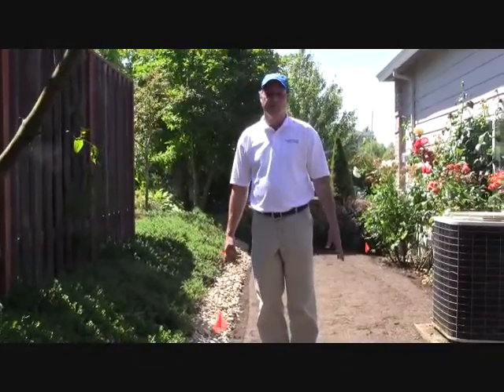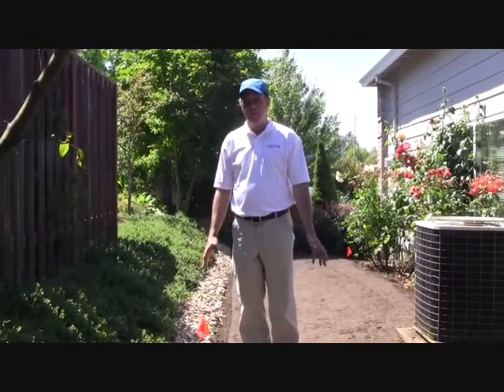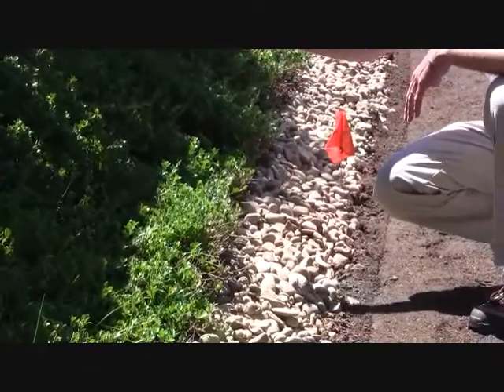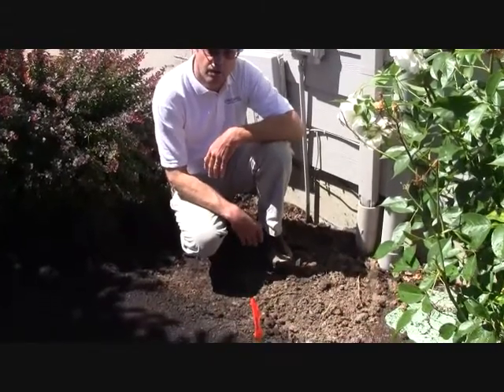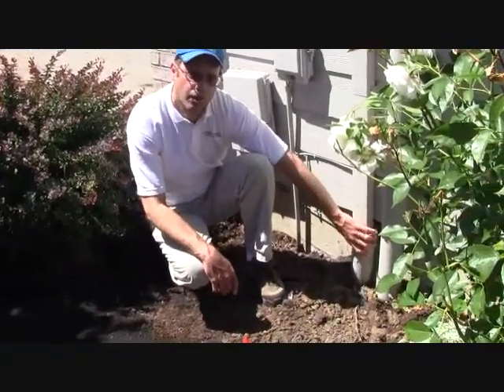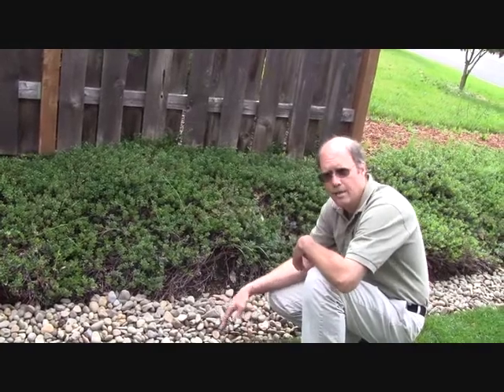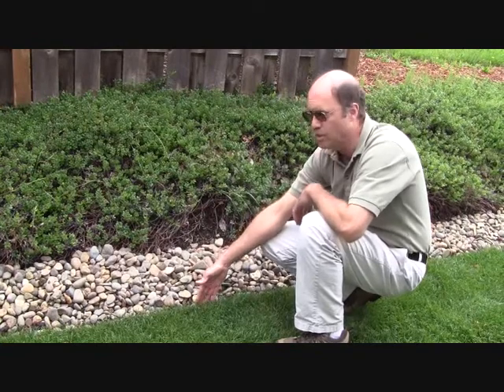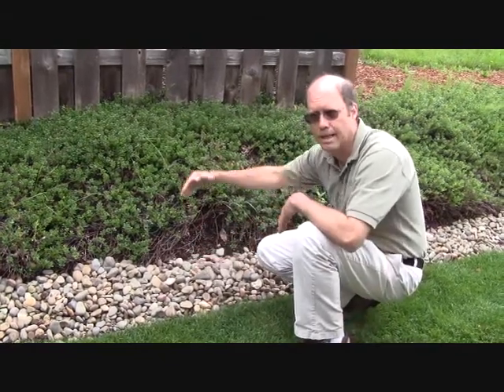ProGrass Presents: Drainage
Chief Horticulturist Steve Varga examines common drainage problems in a Portland, Oregon lawn, and details the importance and purposes of installing an efficient drainage system in your landscape.